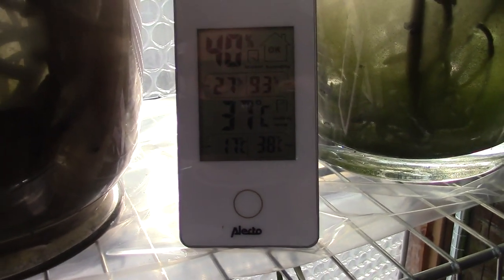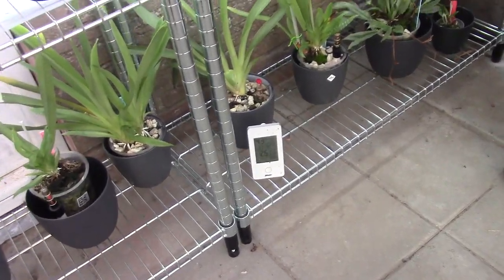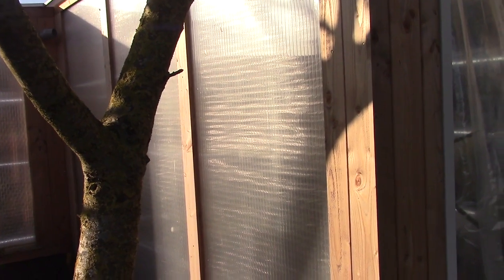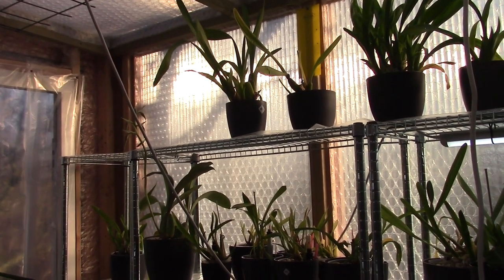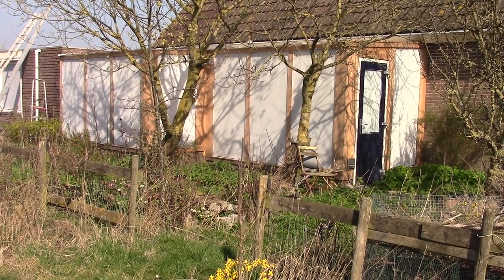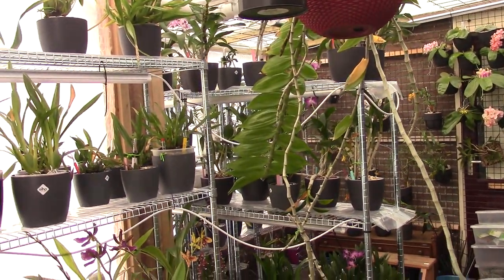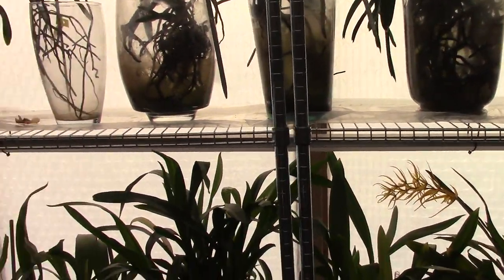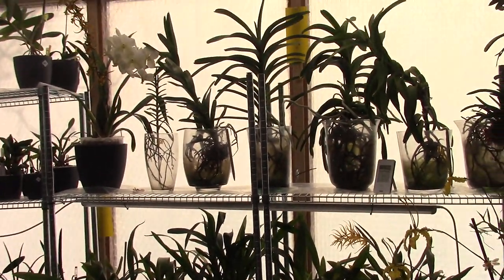How I painted my greenhouse with shading paint - chalk paint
Today I share my video on how I painted my greenhouse with shading paint, chalk paint.